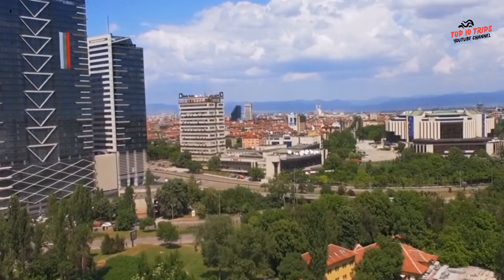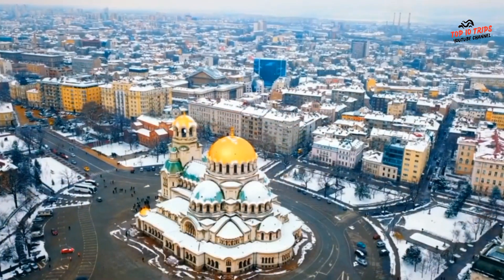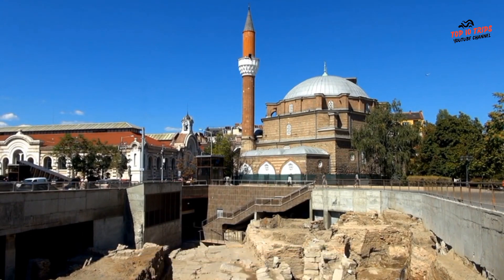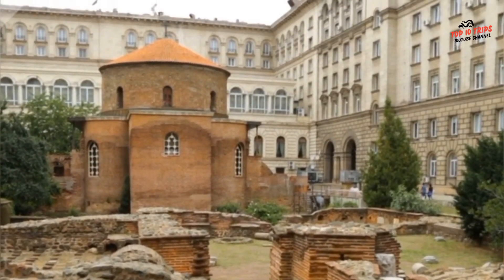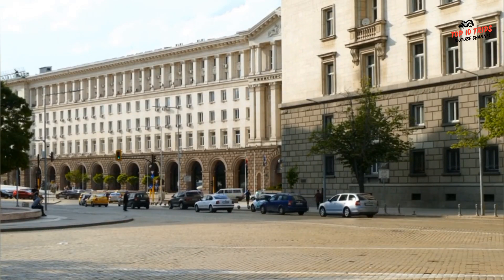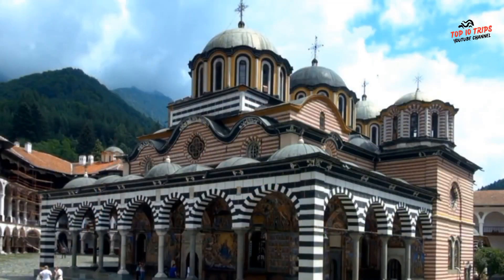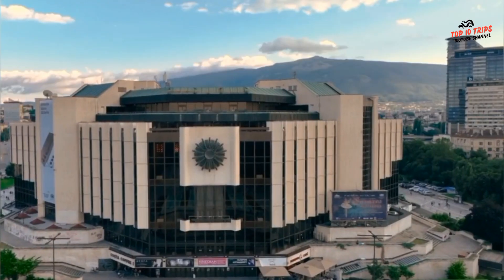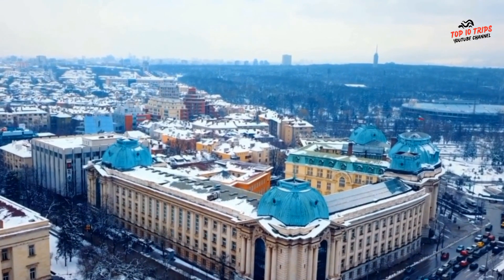Top 10 Places to Visit in Sofia Bulgaria in 2024 - Top 10 Trips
In this video, we reveal the top 10 places to visit in Sofia in 2024, introducing you to the charm and allure of Bulgaria's captivating capital.

 From the iconic Alexander Nevsky Cathedral to the ancient ruins of Serdica, our list highlights the rich history and vibrant culture of Sofia.

 Explore the lush greenery of Borisova Gradina, the fascinating exhibits of the National History Museum, and the bustling Vitosha Boulevard.

We'll also take you to hidden gems and local favorites that showcase the city's unique blend of old-world charm and modern vibrancy.

Join us as we uncover the must-see sights and experiences in Sofia for 2024!

keywords _____
sofia bulgaria travel guide
sofia bulgaria travel
sofia bulgaria
bulgaria travel
travel guide to sofia bulgaria
sofia travel guide
bulgaria travel guide
sofia travel
things to do in sofia bulgaria
bulgaria
sofia bulgaria vlog
sofia bulgaria travel vlog
bulgaria travel vlog
travel to bulgaria
travel guide
what to do in sofia bulgaria
sofia travel vlog
sofia travel guide 2024
sofia
traveling to sofia bulgaria
travel bulgaria
travel vlog
best places to visit in bulgaria
places to visit in bulgaria
best places in bulgaria
12 best places to visit in bulgaria
10 best places to visit in bulgaria
top 10 places to visit in bulgaria
best 10 places to visit in bulgaria
bulgaria places to visit
places to visit
10 places to visit in bulgaria
best places to stay in bulgaria
things to do in bulgaria
top places to visit in bulgaria
best things to do in sofia
what to do in sofia
sofia things to do
things to do sofia
sofia bulgaria things to do